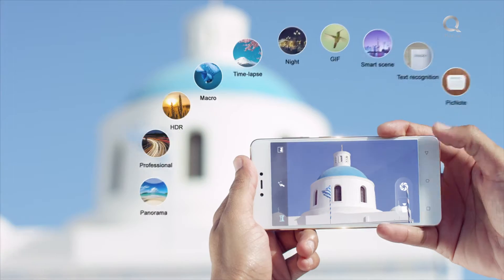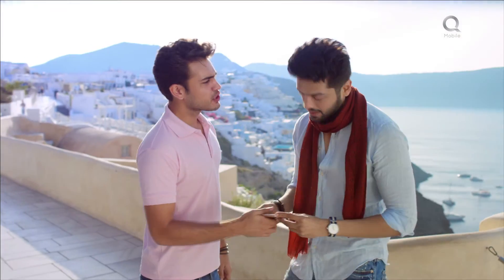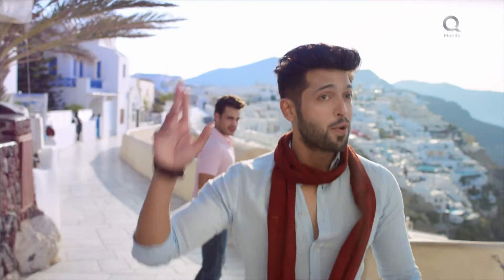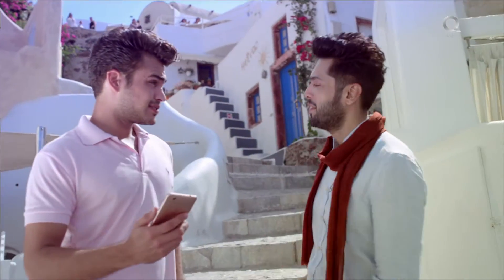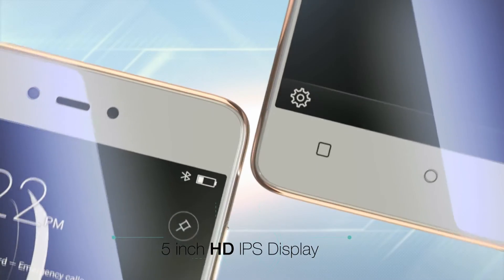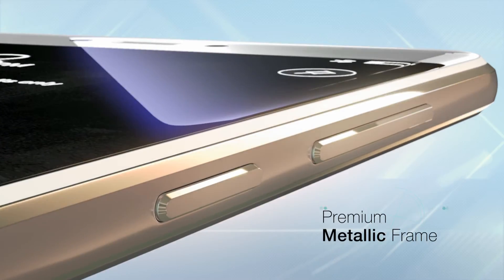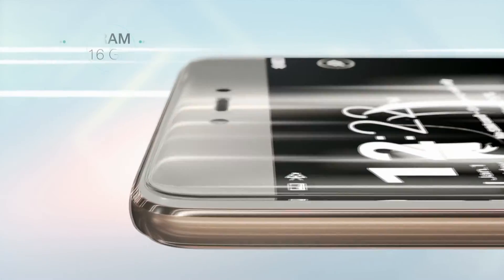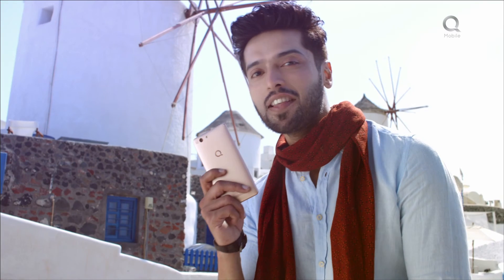Qmobile LT 700 Pro Featuring Fahad Mustafa Directed by Farooq Mannan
Client: Qmobile
Director: Farooq Mannan
Featuring: Fahad Mustafa
Production House: Formula Films
Producer: Shahid Yaqub